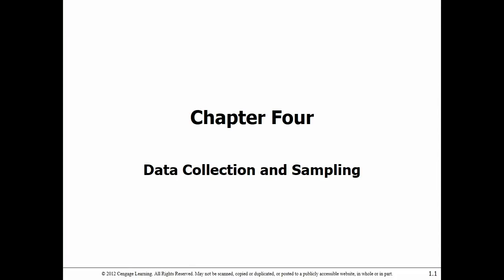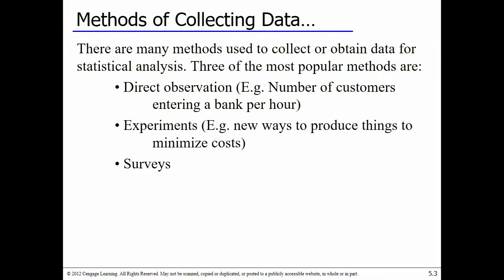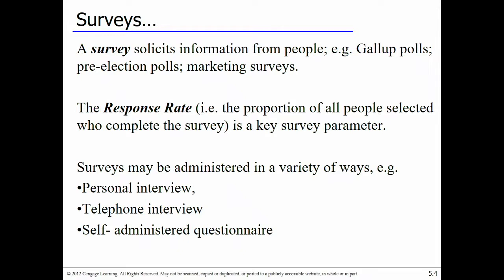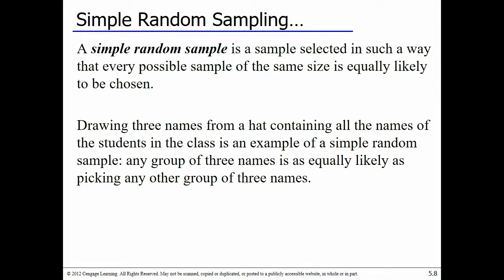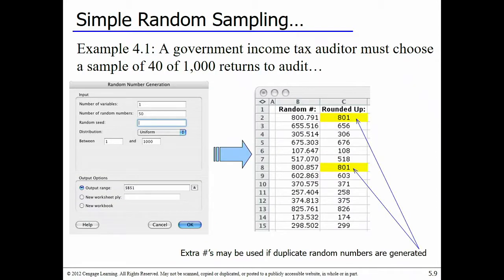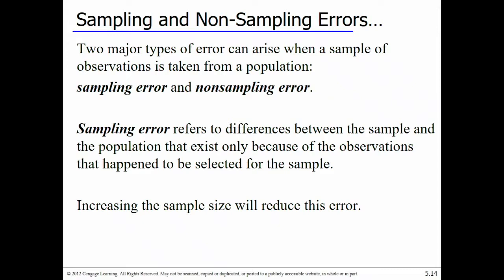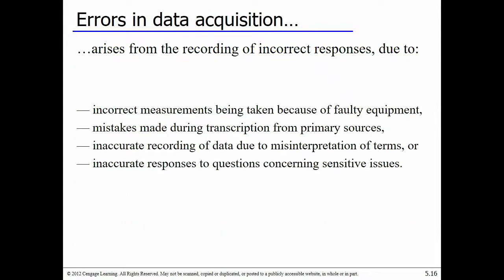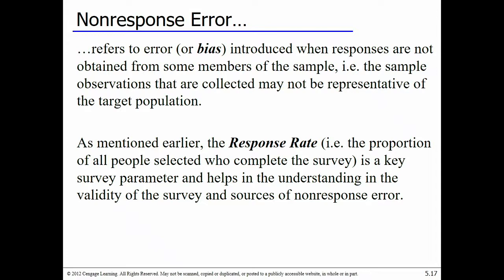Chapter 4 Data Collection and Sampling